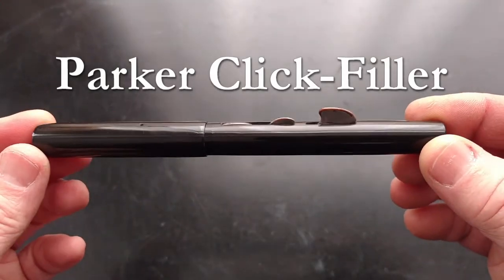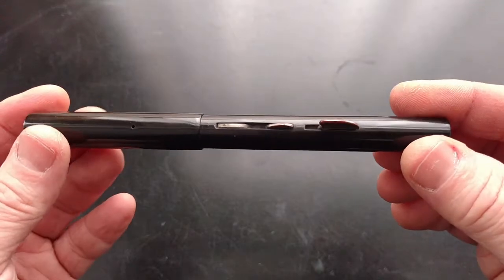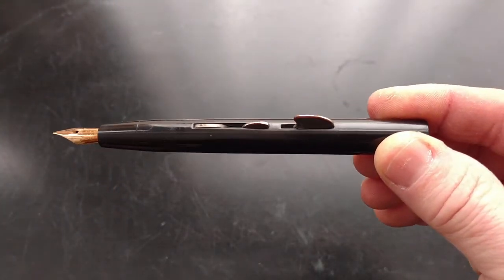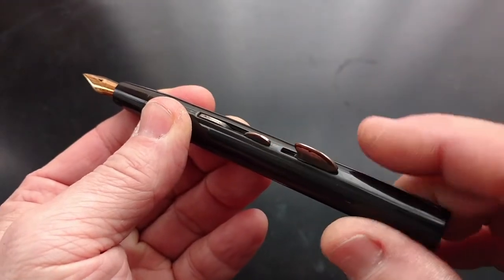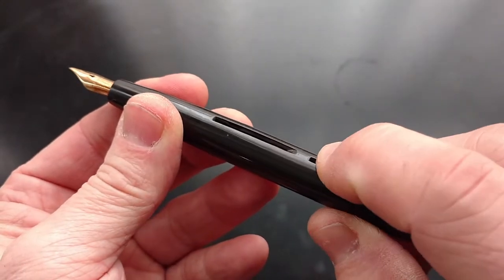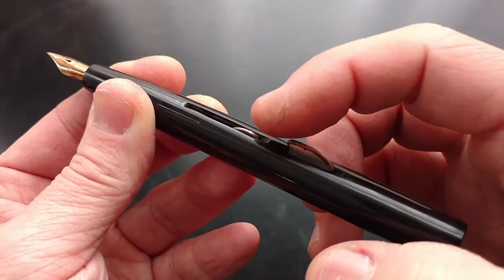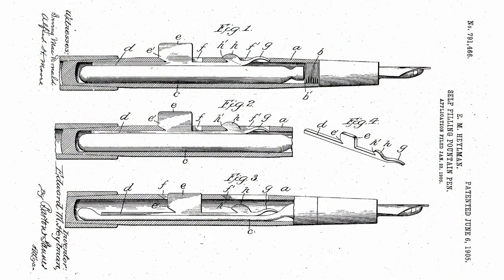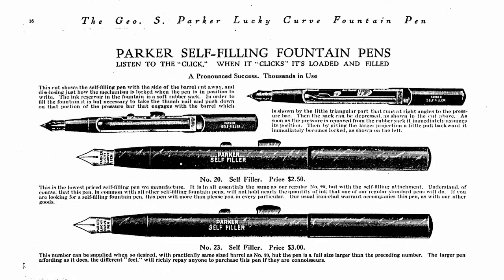Parker Click-Filler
The Click-Filler was Parker's first self-filling fountain pen. Introduced in 1905 and discontinued several years later, it does not appear to have been a commercial success and surviving examples are rare. Its filling system, however, is truly clever -- somewhat similar to that of the Conklin crescent-filler, but self-locking.